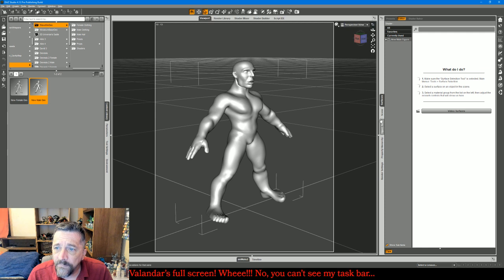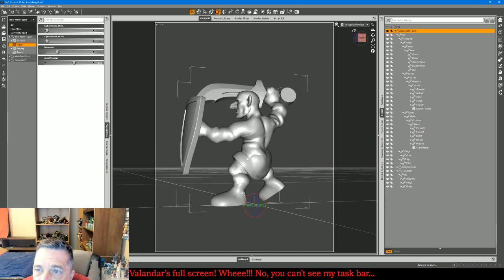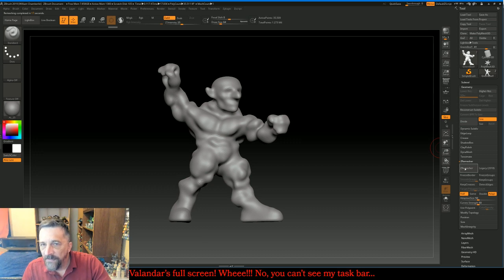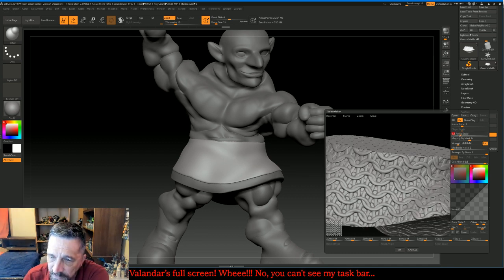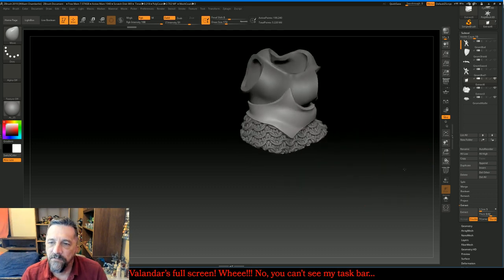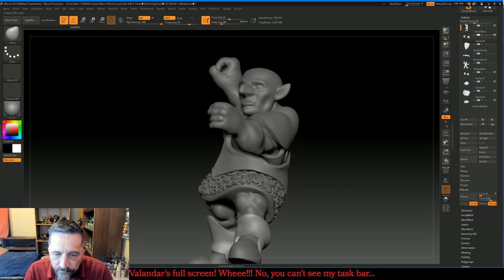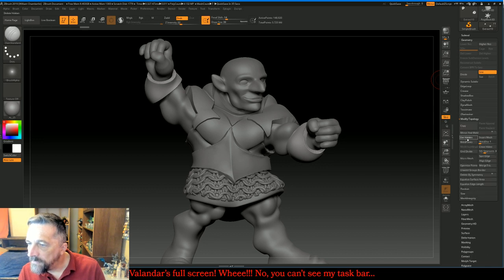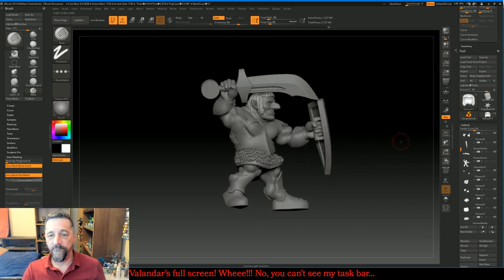Gnomeo - 3D Sculpting for 3D Printing Miniatures E225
Starting a new batch of PC figures with a Gnome Paladin!

My usual schedule is 7:30 PM Central US time on Thursdays, and 8 PM Central time on Sundays.

Miniatures created on my stream, except Patron sculpts, are usually available